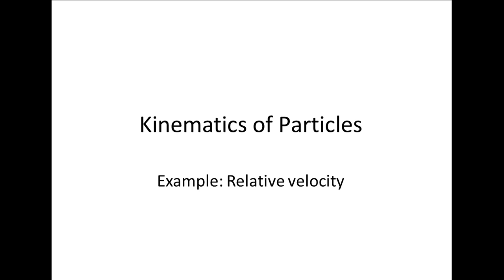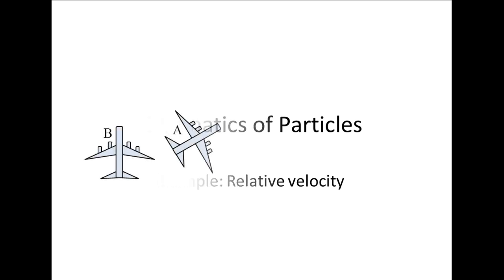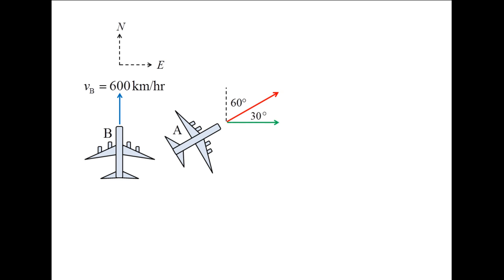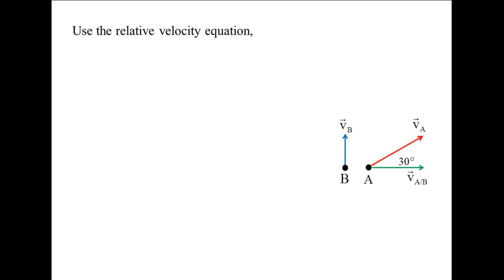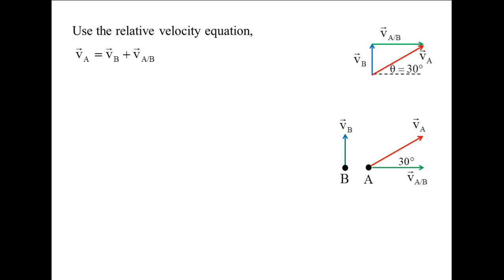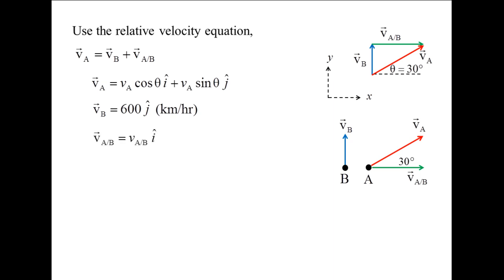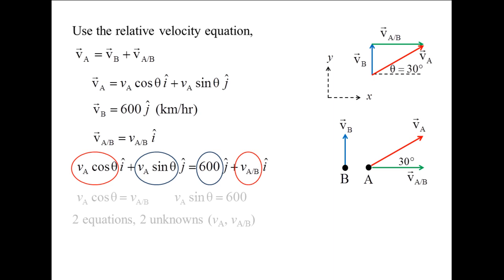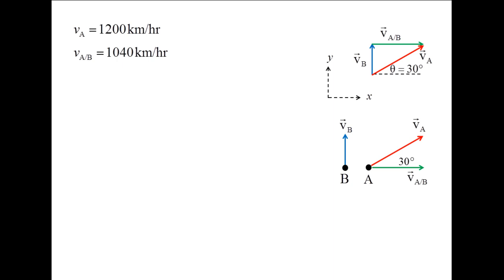Vector Dynamics: Example, kinematics of particles (relative velocity)